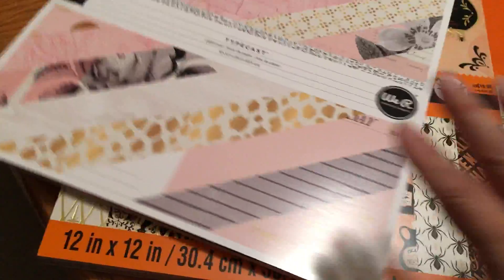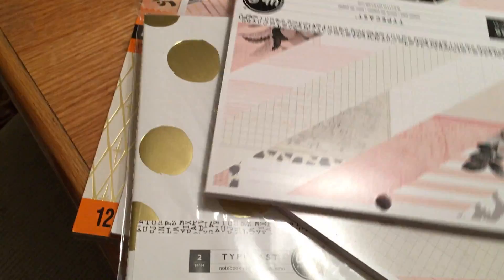20 Cent items, Coloring Book, and Paper! :-)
First and foremost THIS vide is ALL over the place!! Bits and Pieces ZERO editing! LOL Sorry. I recorded the 1st part BUT then added 2 chunks! Kinda' messy vid BUT you will get the gist! haha THANKS so much for YOUR continuous support of my channel! HUGE HUGE hug!!!
~diane